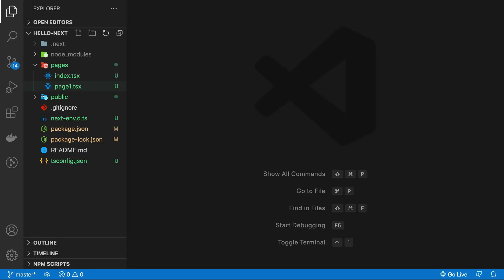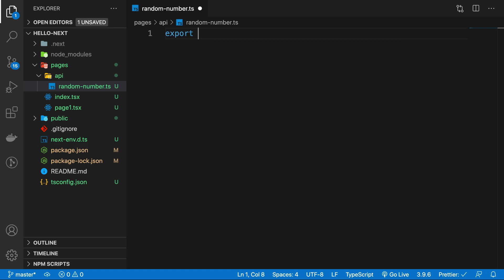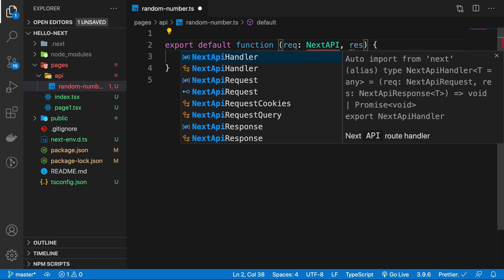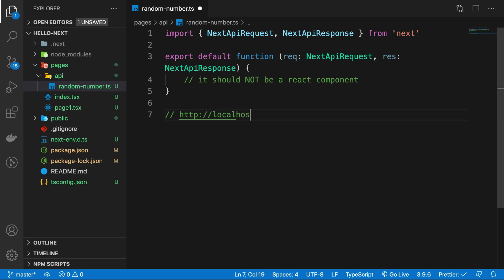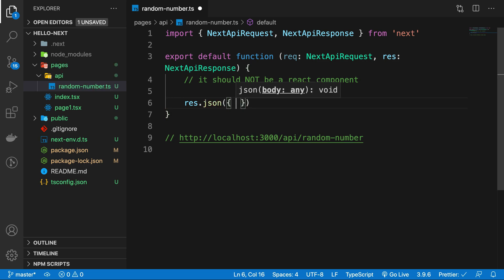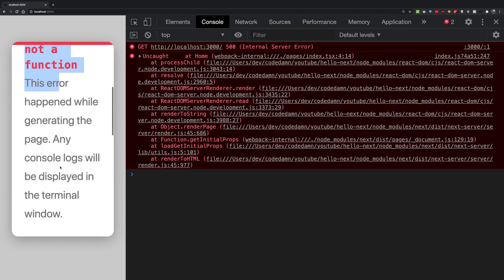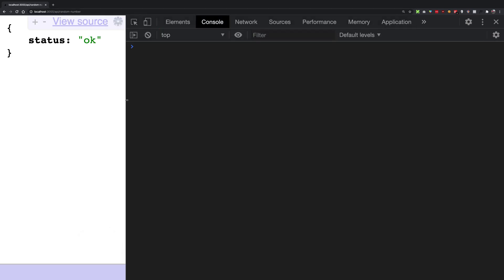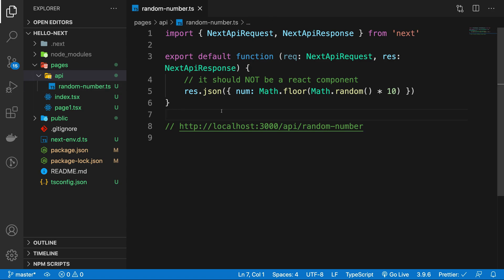Creating APIs with Next.js: Master Next.js Tutorial #15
Learn about creating APIs using Next.js without a custom server. We'll use Next js to create API functions and use them in our application.